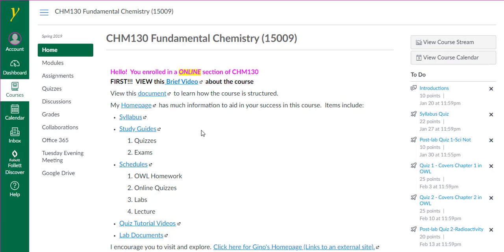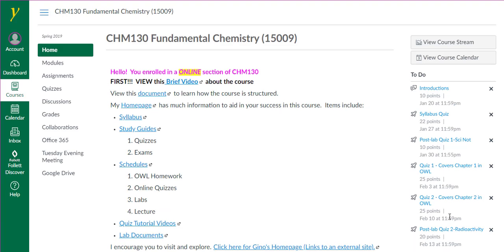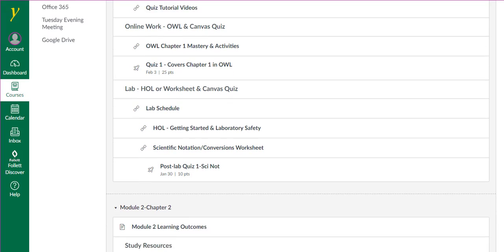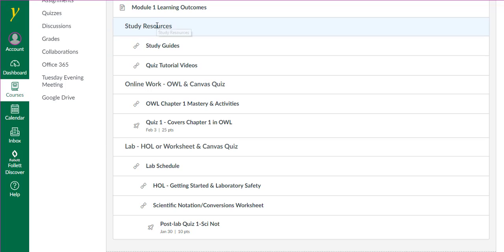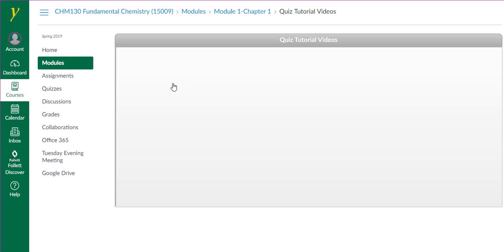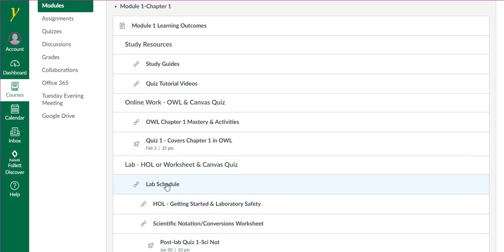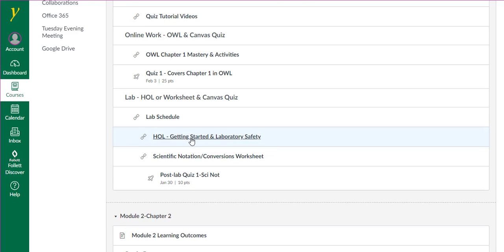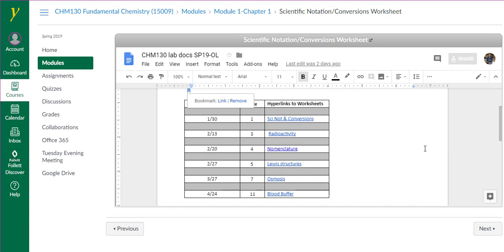Intro to CHM130 OL